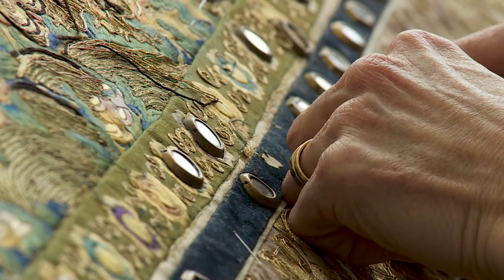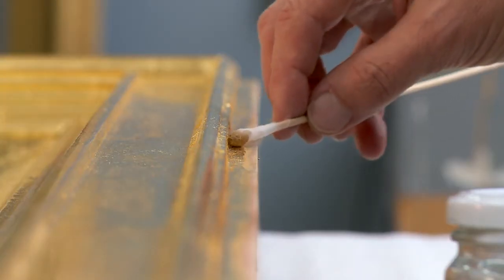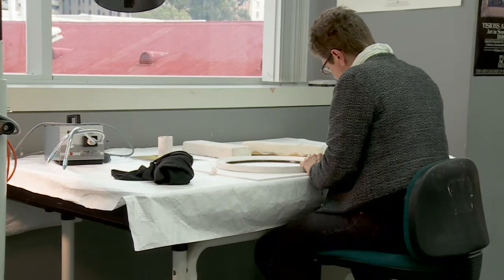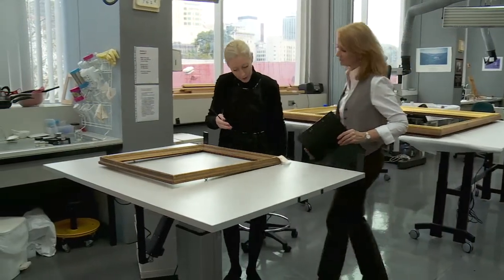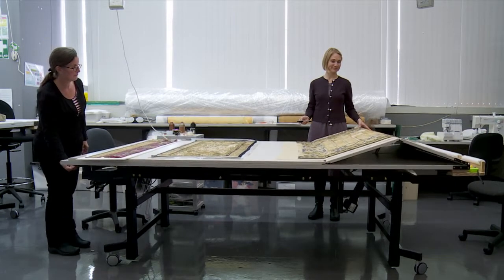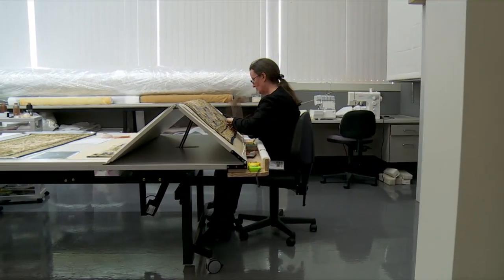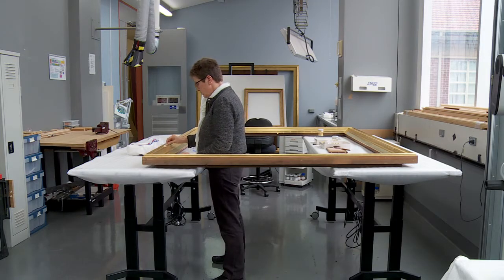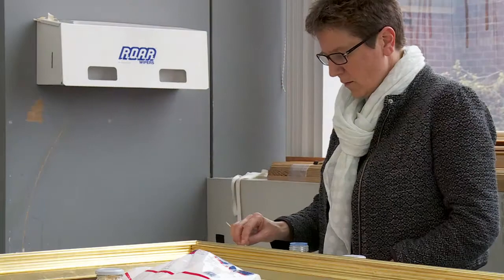Commendation - Artlab Australia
Best Solution to an Identified Work Health and Safety Issue
Safe Work Awards 2014